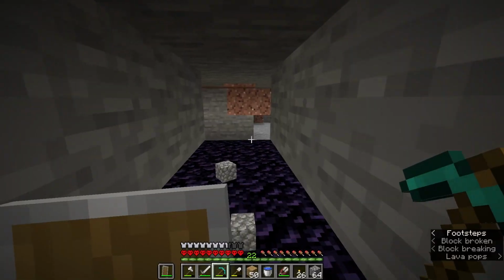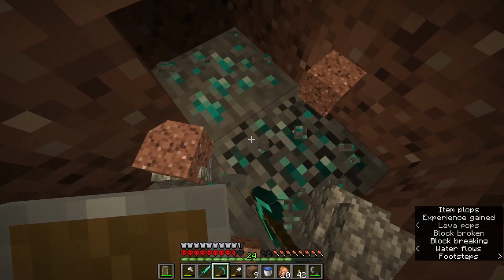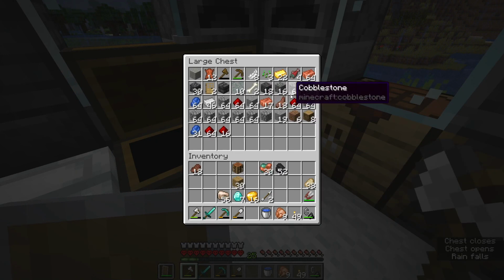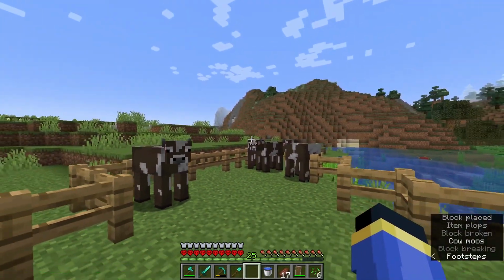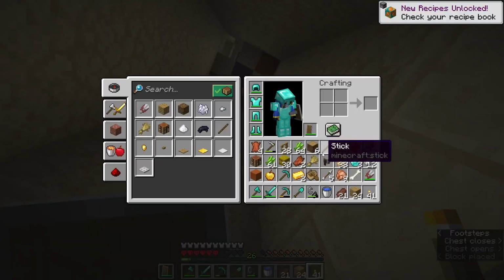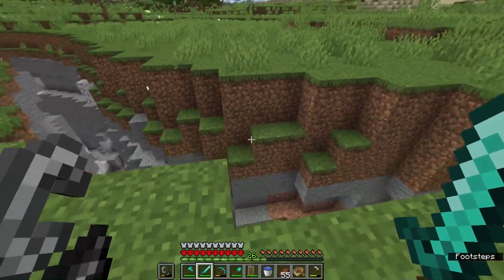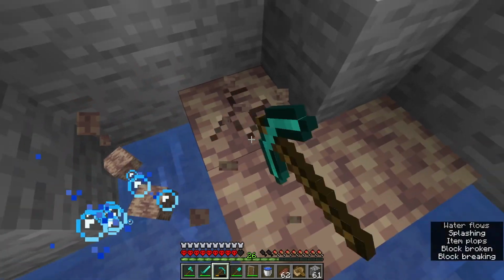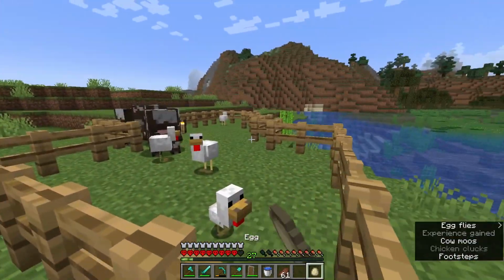THIS UPDATE IS INSANE!! | Minecraft 1.17 Hardcore (#2)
From insane blocks that damage you to glow in the dark squids... this update is actually insane! Join me as we retry the diamond swamp method, explore the overworld and discover incredible things!

I recently got a brand new PC! And it's insane! Just imagine your PC but 10x better...
jkjk;
NVIDIA GeForce RTX 3070 & AMD Ryzen 7 5800x if you were curious...